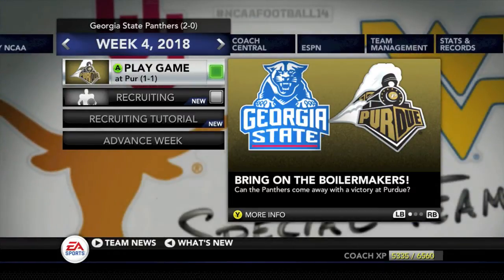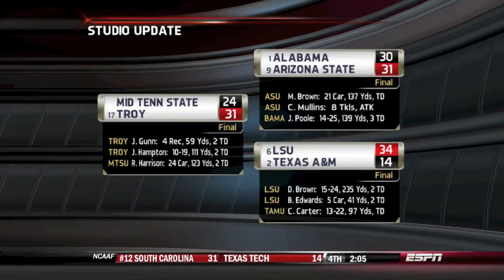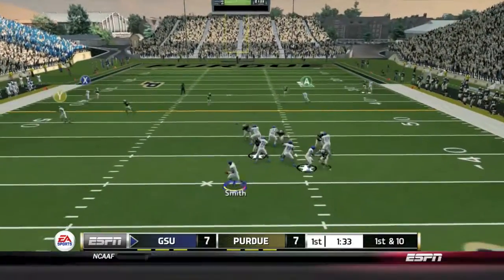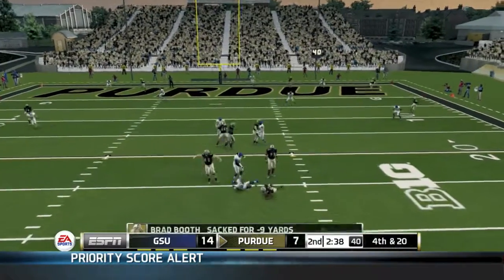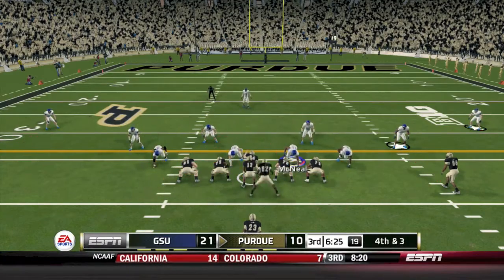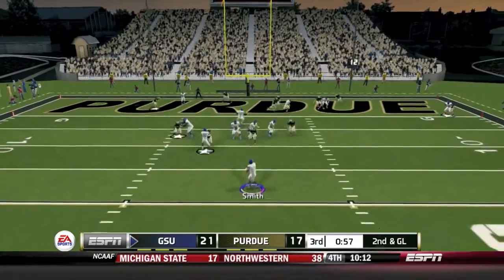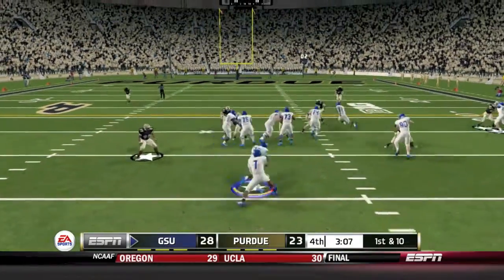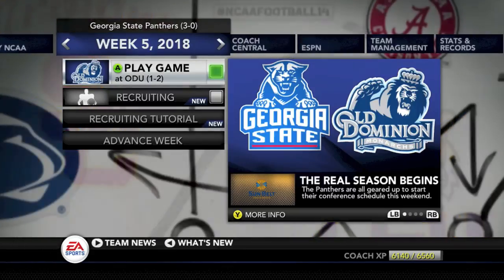NCAA Football 14 Georgia State Dynasty Year 6 Week 4 @ Purdue | EP71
Georgia State coming off a big win at #14 Tennessee tries to take down Purdue on the road to start the season 3-0.

LiveStream - Twitch.tv/MaddenBallerz

MLB 14 The Show PS4 Ty Young (SP) RTTS